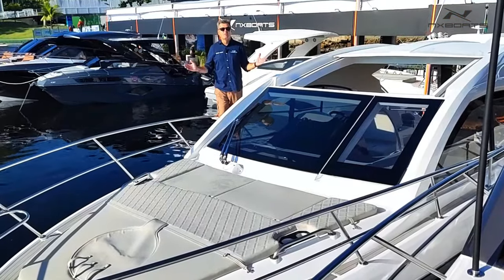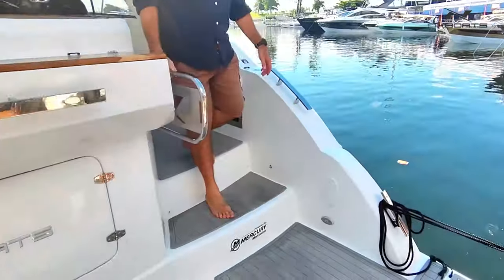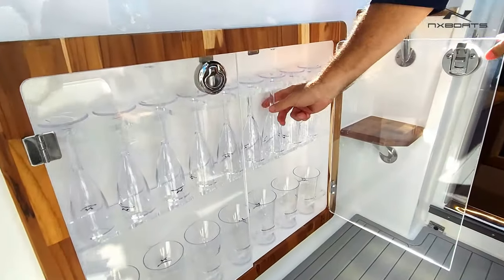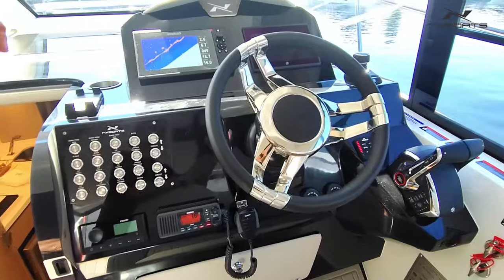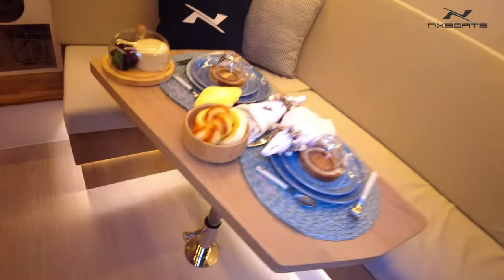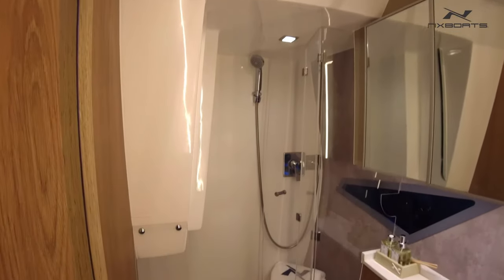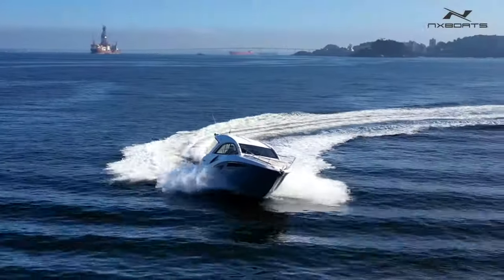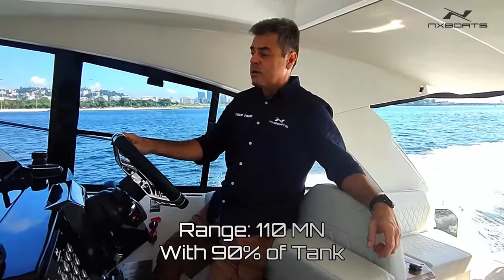NX400HT Horizon - Discover the power of innovation